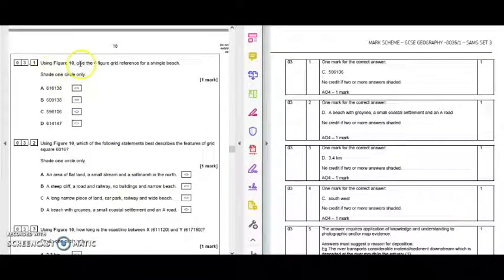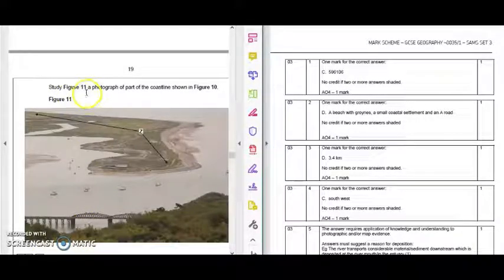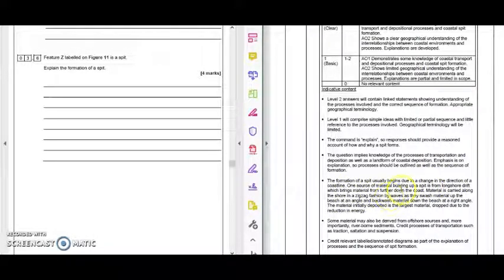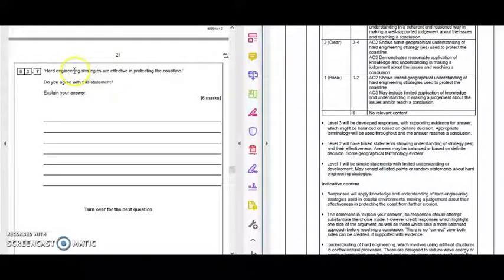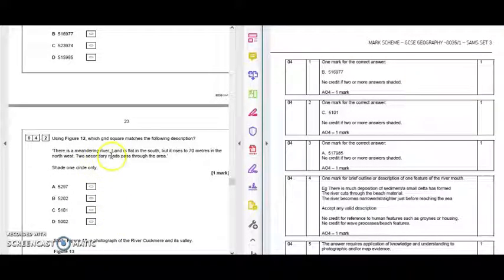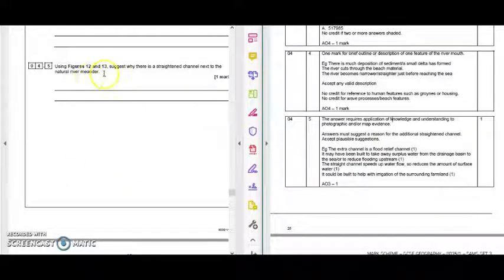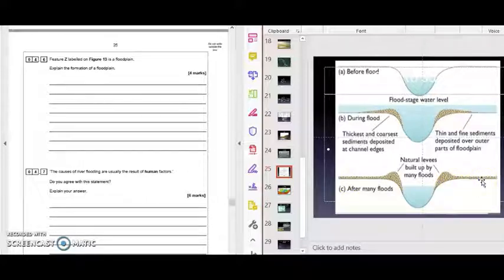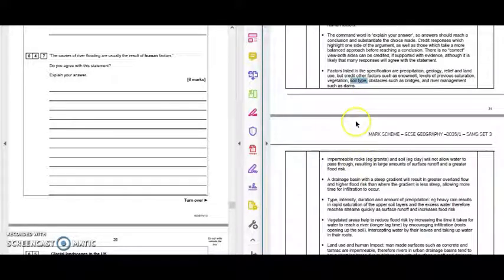Sample 3 Paper 1 Section C